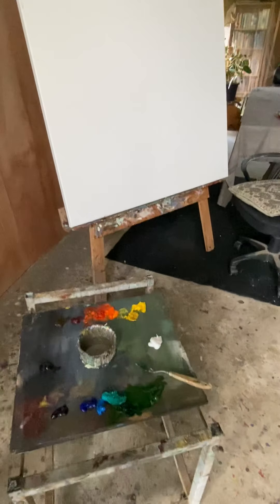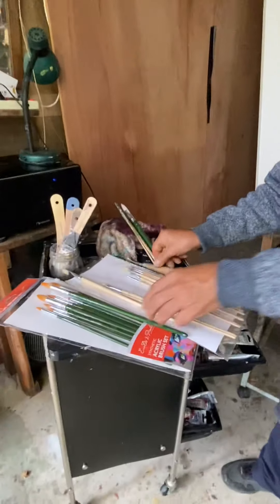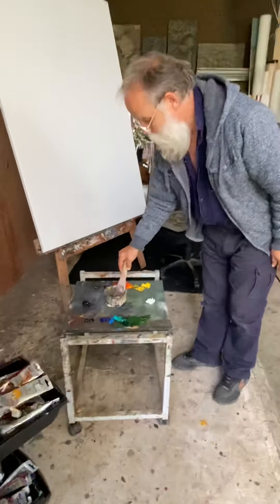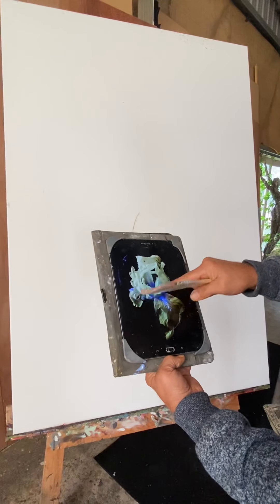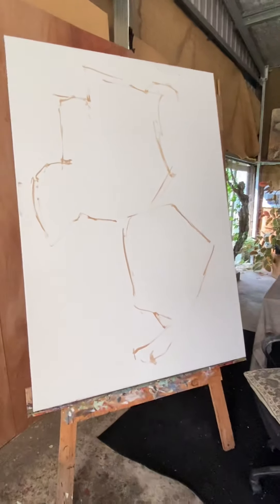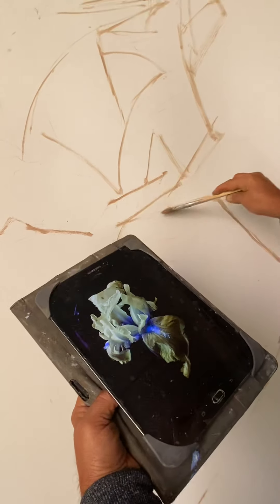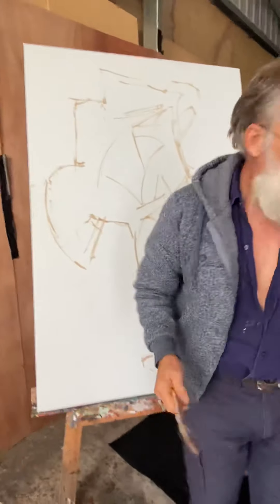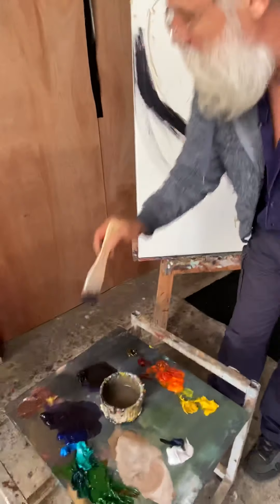No2 initial drawing and background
Drawing in the basic shape keeping to the large shapes with accuracy and then blocking in the background with large flat brush